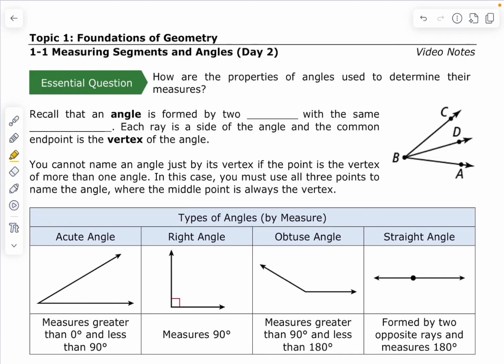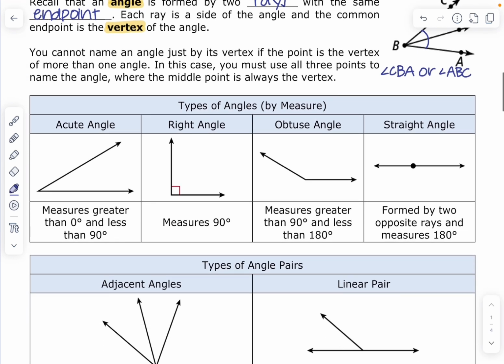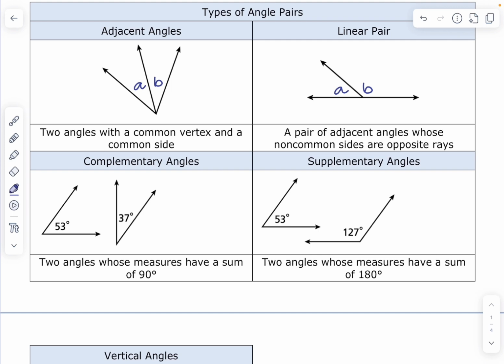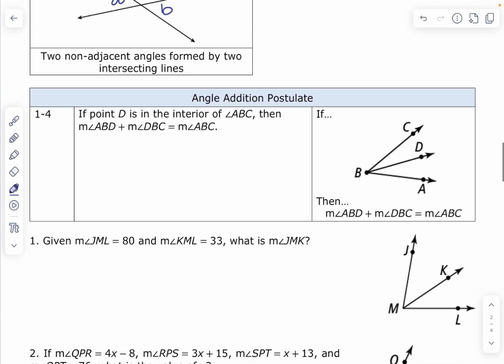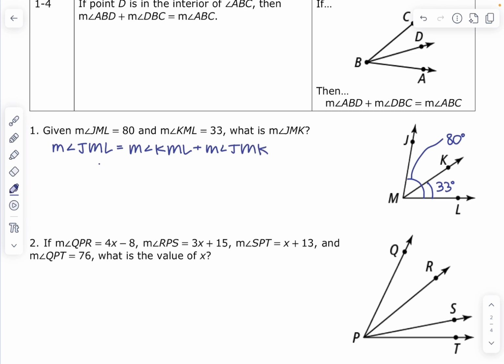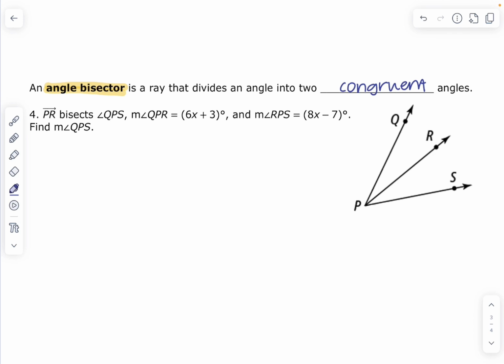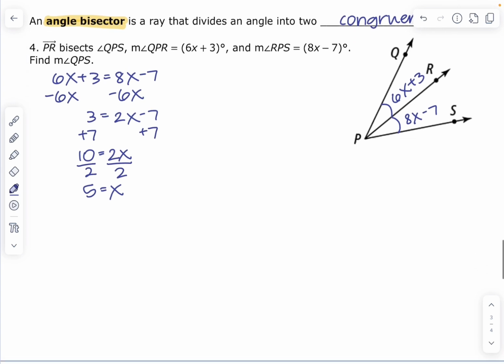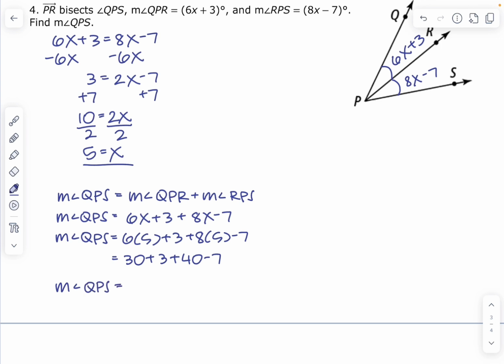1-1 Measuring Segments and Angles (Day 2)